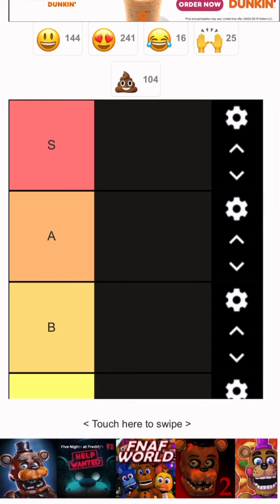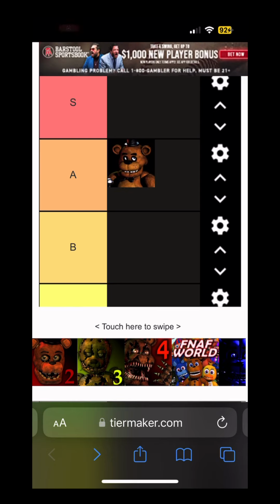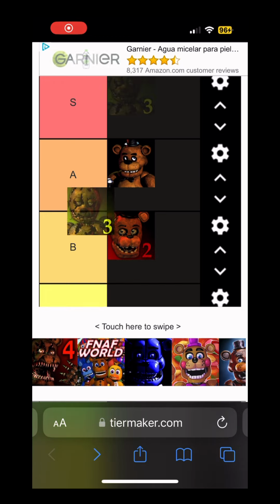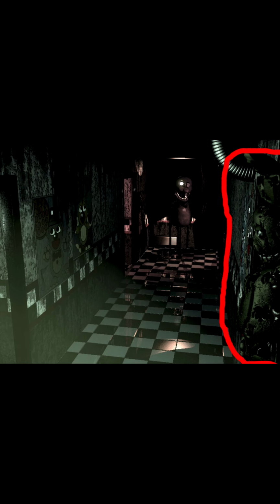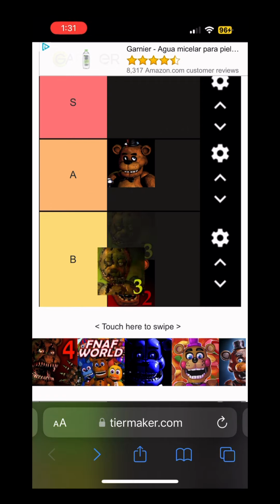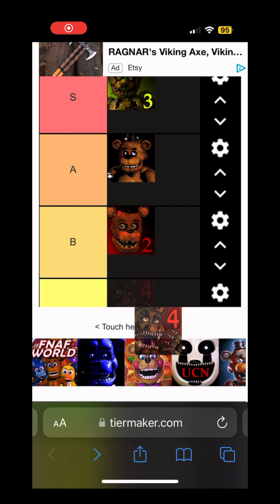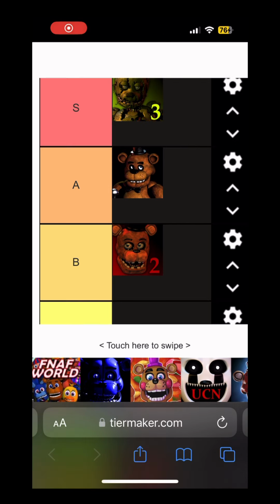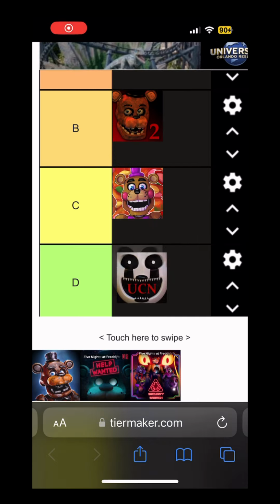Fnaf game tier list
I do a tier list of the fnaf fames